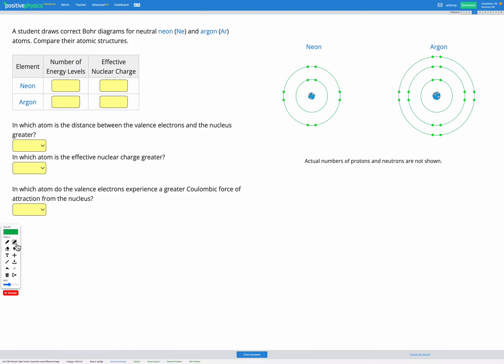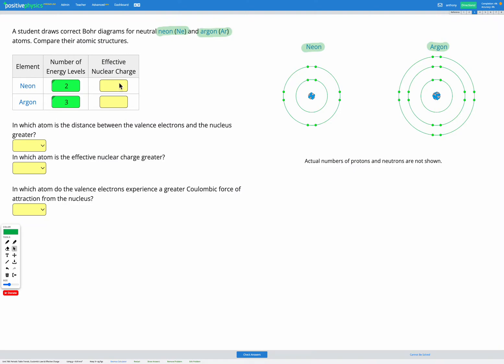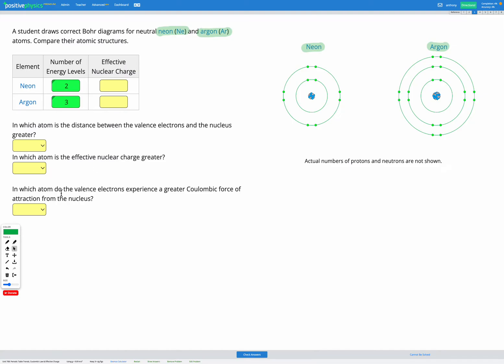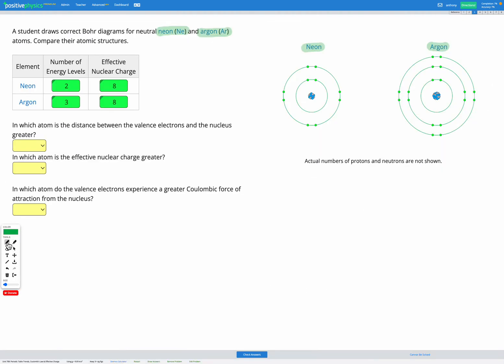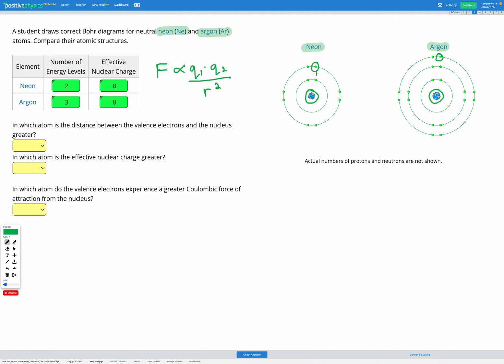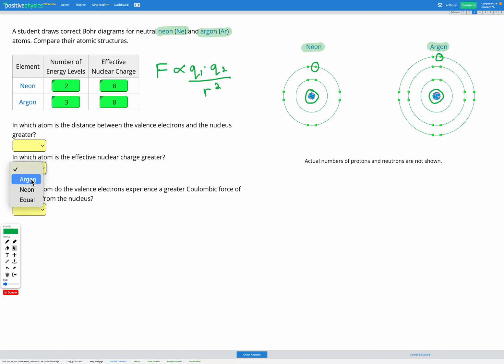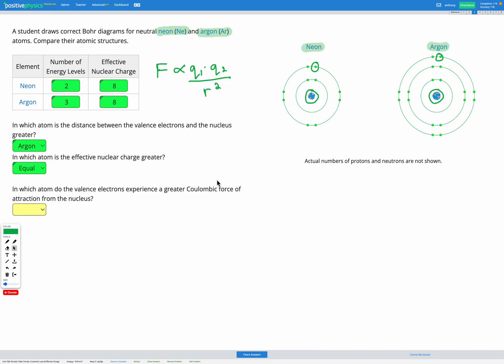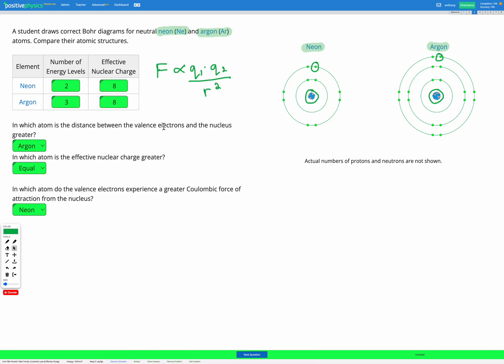Chemistry - Periodic Table Trends - Coulomb's Law & Effective Charge